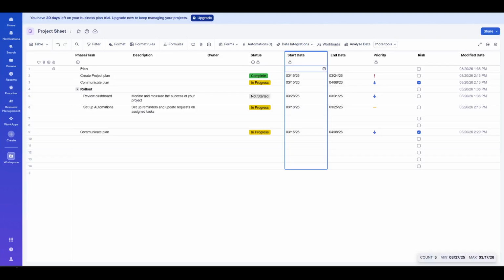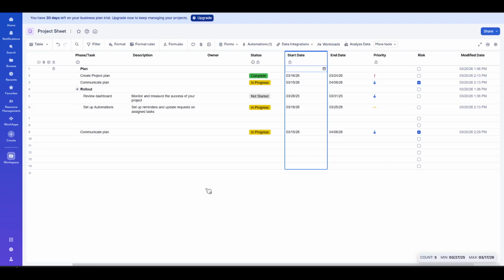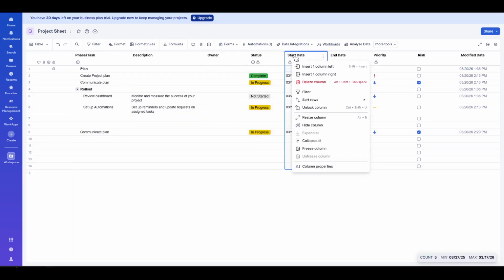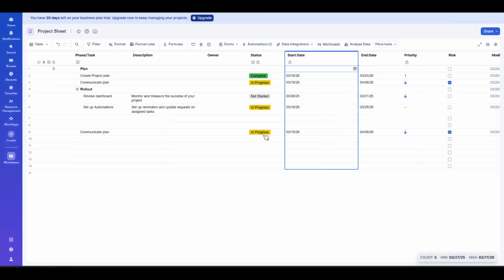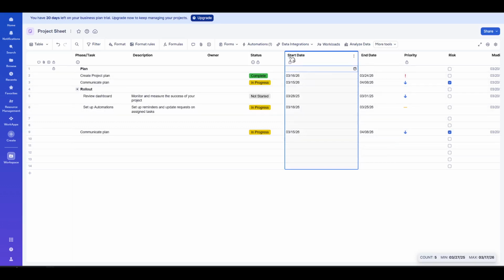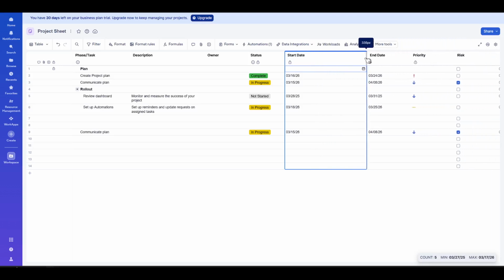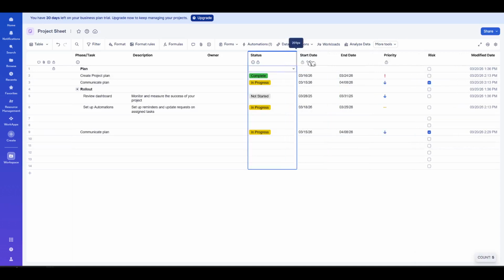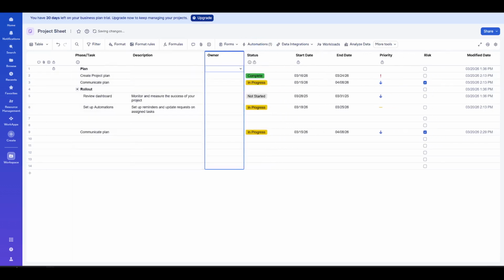How To Resize Columns in Smartsheet (Step-by-Step Guide) | Smartsheet Tutorial 2026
Learn how to resize columns in Smartsheet with this updated 2026 step-by-step beginner tutorial. Discover how to adjust column width, optimize your sheet layout, and improve readability for better workflow and project management.